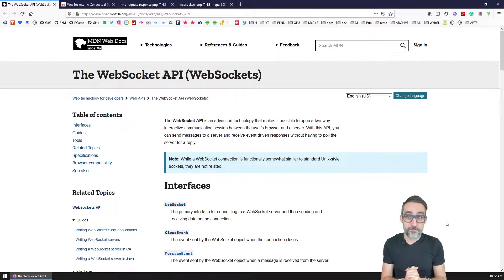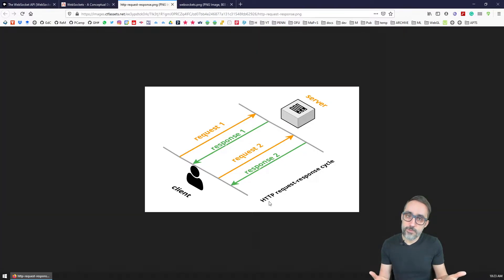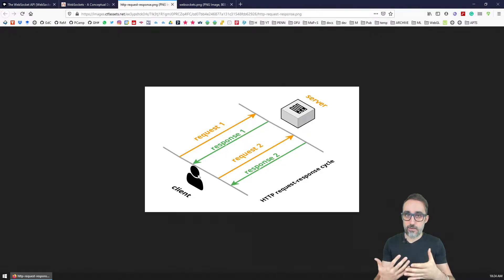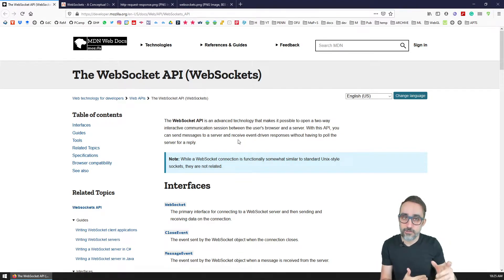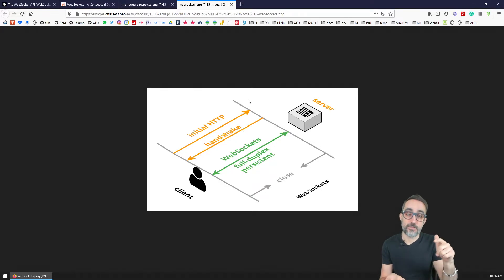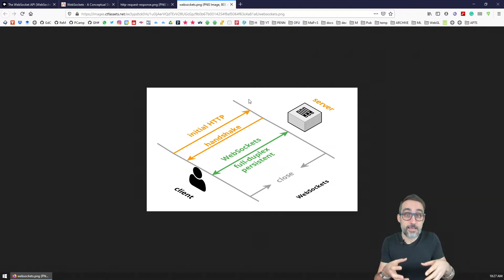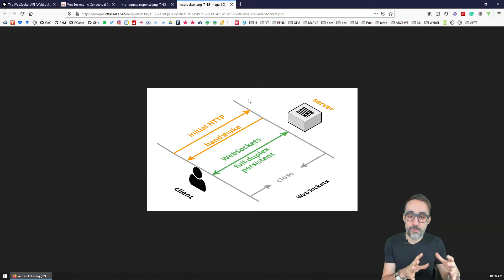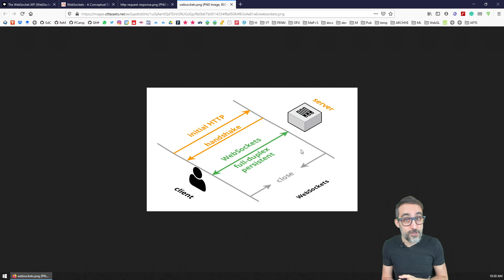1.1 What is WebSocket? - Fun with WebSockets!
In this video, we explain what WebSocket is, and why it is a powerful protocol for real-time communication between servers and clients.